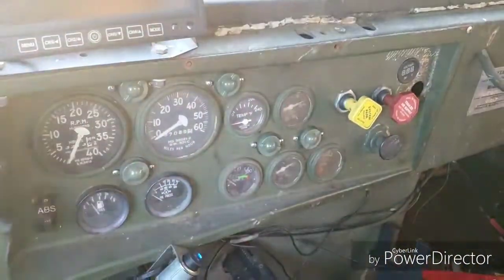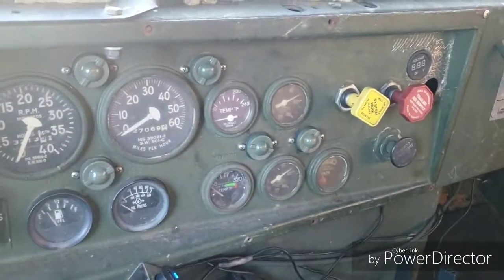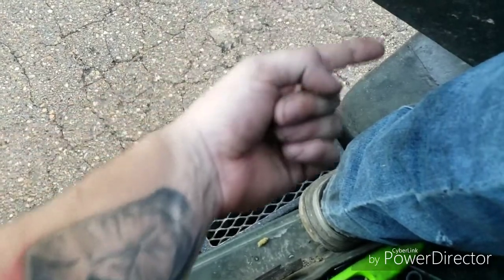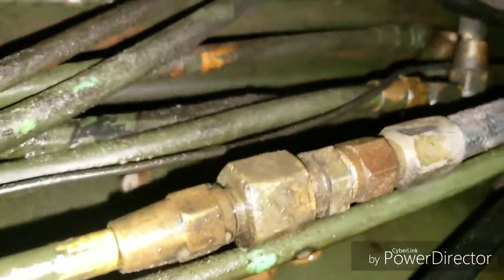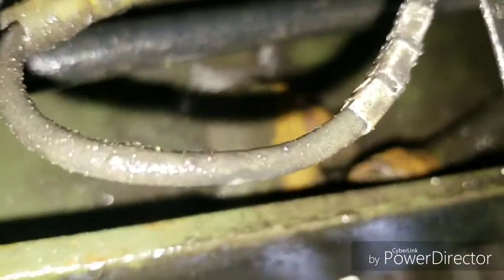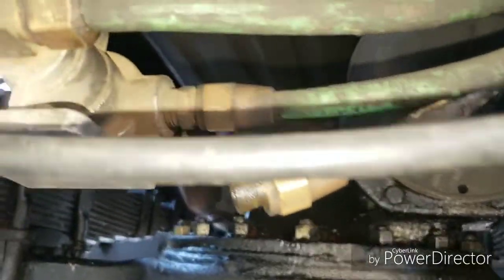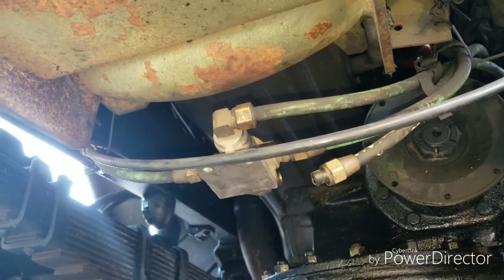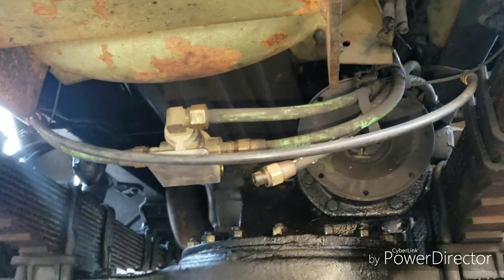M939 series truck - Air diagnostics - Q2 valve/service diaphragm failure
This is a diagnostics video on how to determine what is causing your air loss thru the intake stack. This happens with the pedal depressed it will massively dump air thru the intake beside your head. This is how to figure out if it is a Q2 valve on the front of the truck that deals with the front axle brakes.

It also helps on determining which service brake diaphragms on which axle you are looking for to replace.